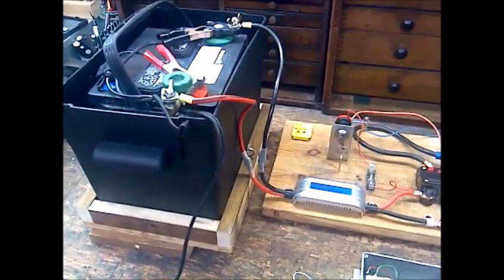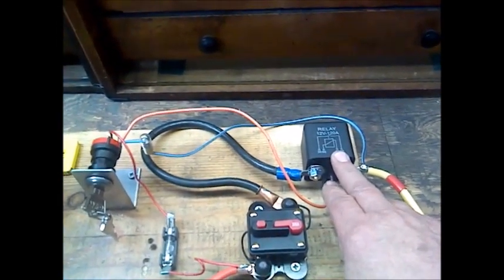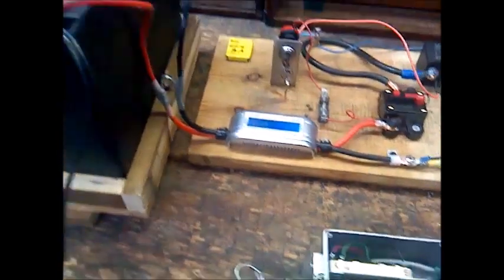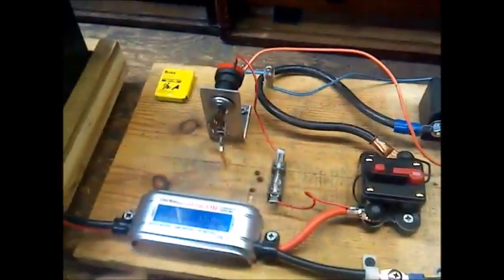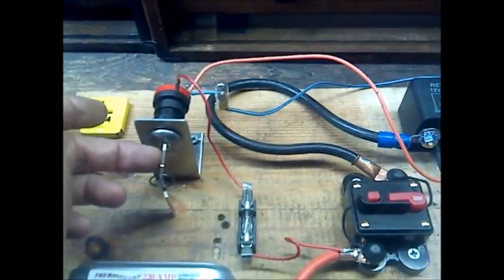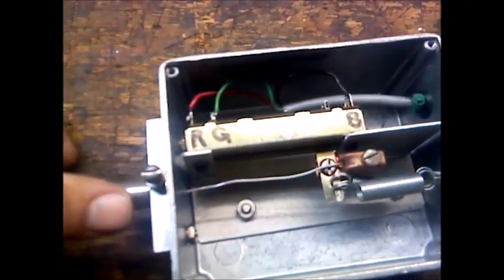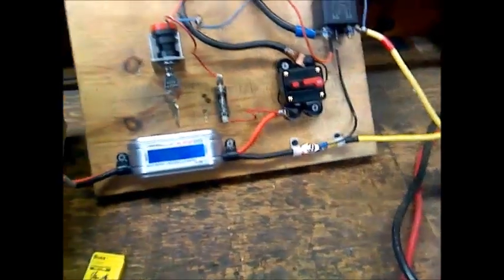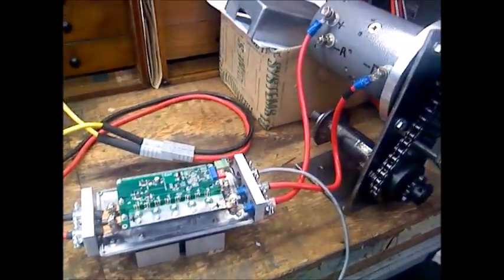Go Kart 12 volt DC motor controller project Part 1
Part 1  Some very basic information on the assembly and operation of a DC motor controller for minibikes and go Karts.